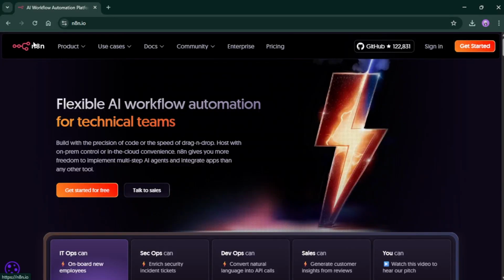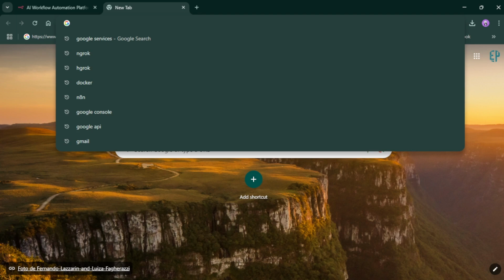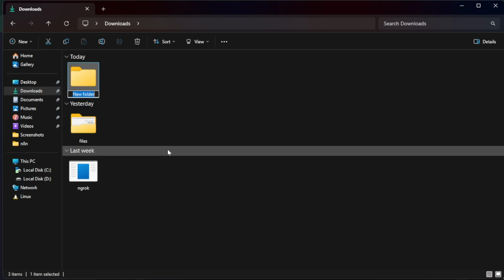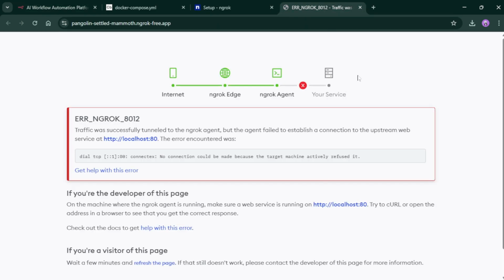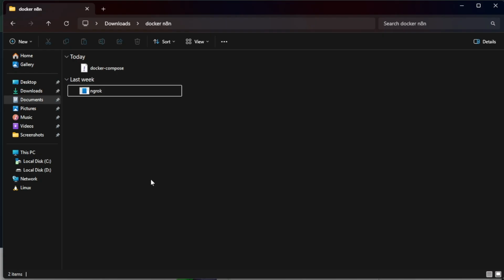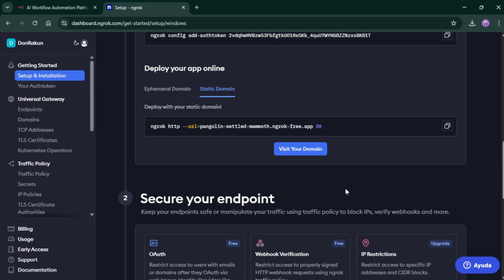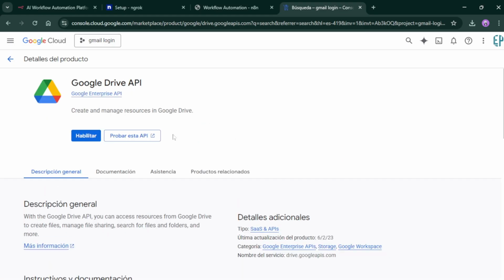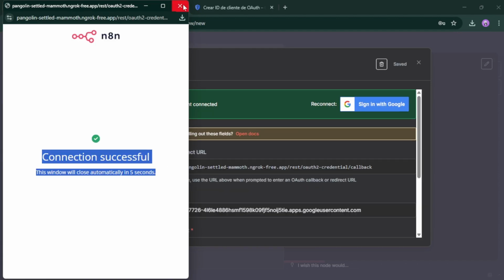How to install N8N with HTTPS locally for FREE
**Links**

In this video, you'll learn how to install **n8n locally with HTTPS**, ensuring your workflows are secure and accessible. I’ll guide you through each step of the process, from the initial installation to HTTPS configuration, so you can start automating tasks with ease.

n8n is an open-source workflow automation tool that allows you to easily connect different applications and services. With this guide, you’ll be able to make the most of n8n in your local environment.

### What we’ll cover:

* Prerequisites for installing n8n
* Step-by-step installation process
* HTTPS setup for enhanced security
* Tips and tricks to optimize your experience with n8n

Leave your questions in the comments — I’ll be happy to help!